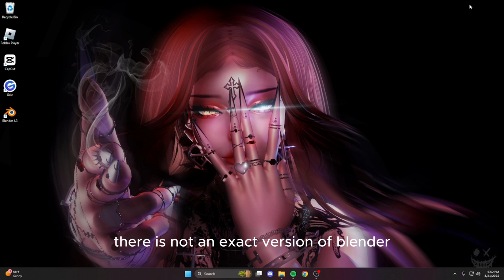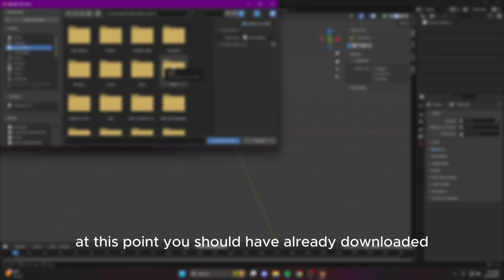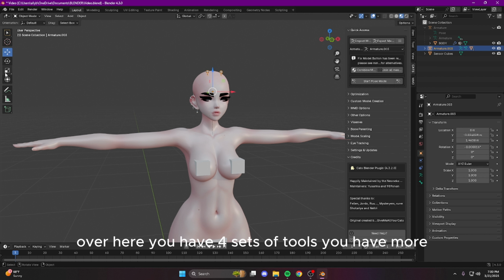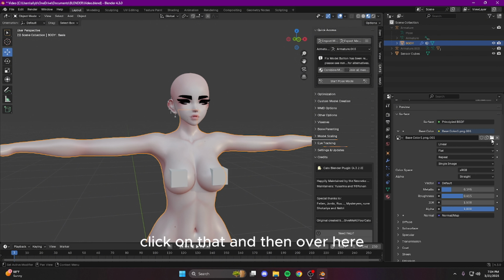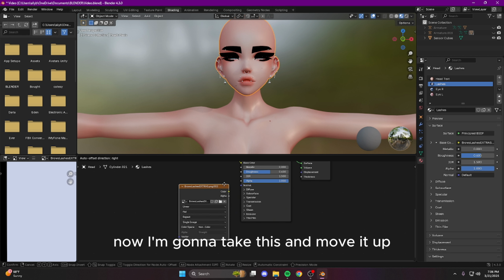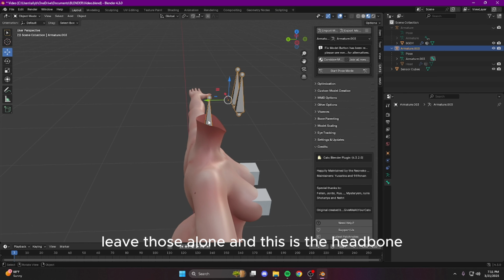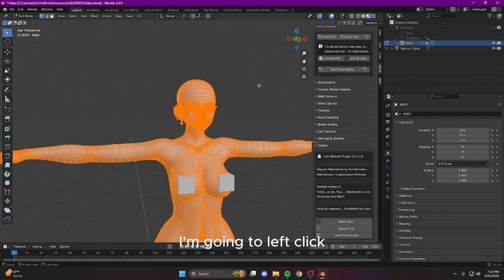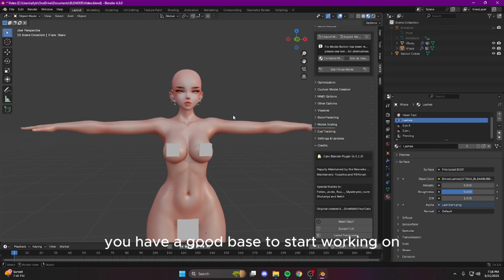Creating VRChat Avatars 101 (Pt 1) 2025